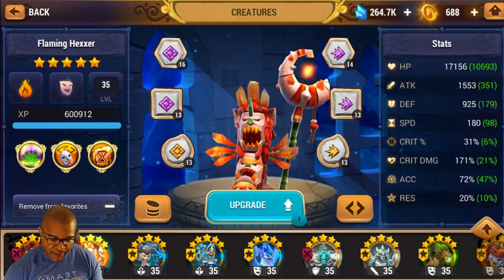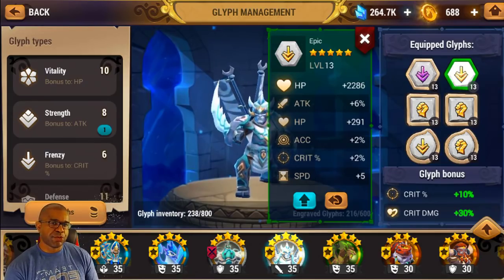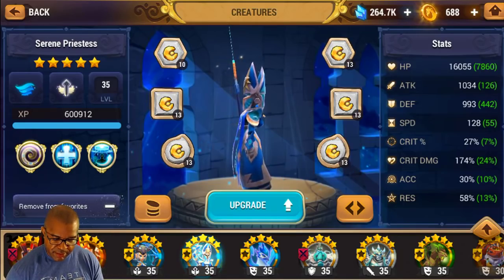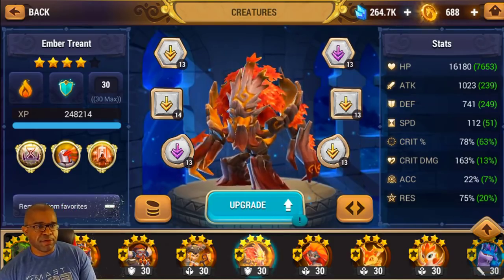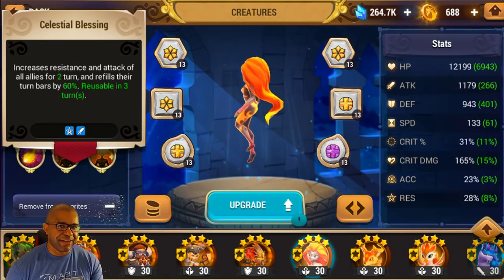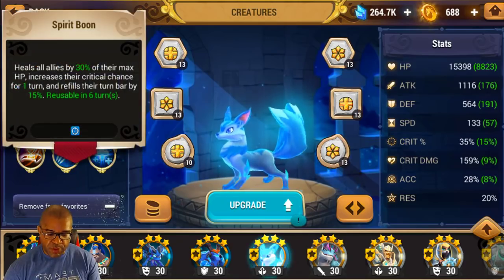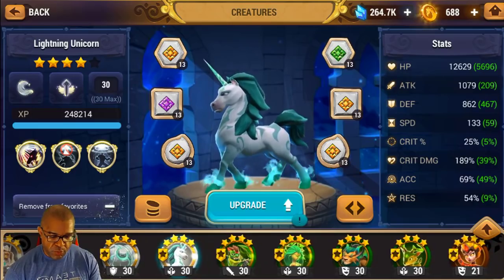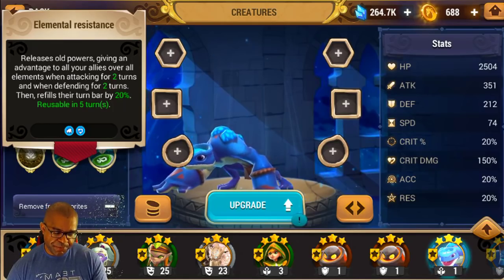MMEG: UNIT/GLYPH SHOWCASE + AR PHOTO CONTEST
In today's video we filll you in on the new Augmented Reality (AR) photo contest going on and a quick guide to my current units and how i glyph my creatures.

Download Might and Magic Elemental Guardians NOW!